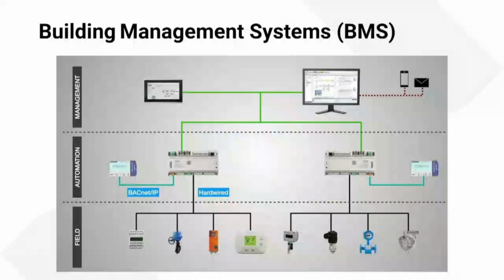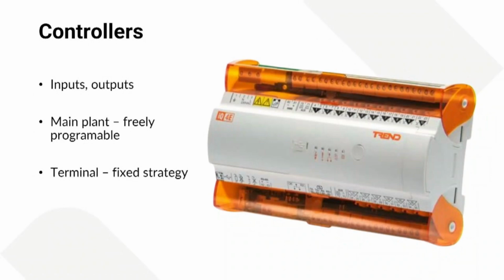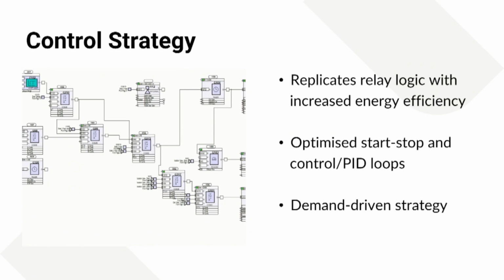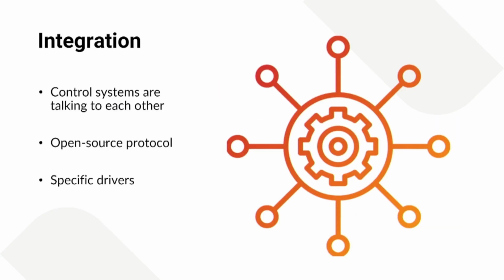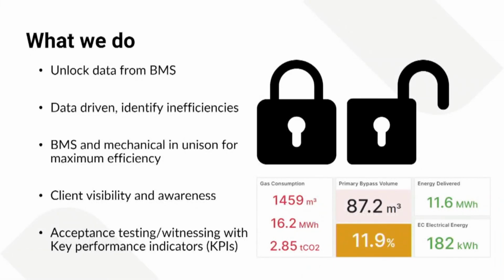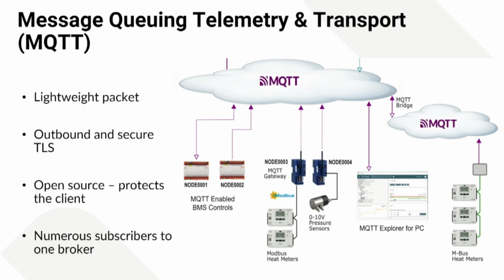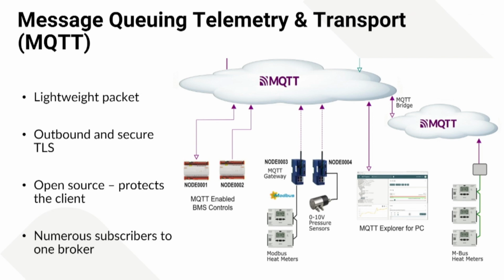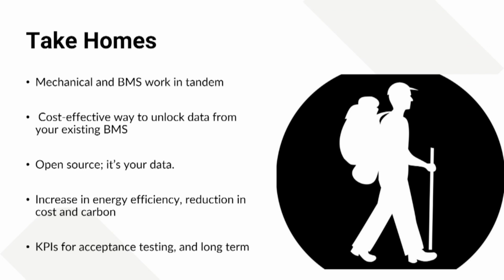Building Management Systems by Michael Cully-Sleight, BMS & Controls Manager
Michael Cully-Sleight, BMS and Controls Manager, explains the basics and benefits of integrating the BMS date for Energy Efficiency Monitoring.